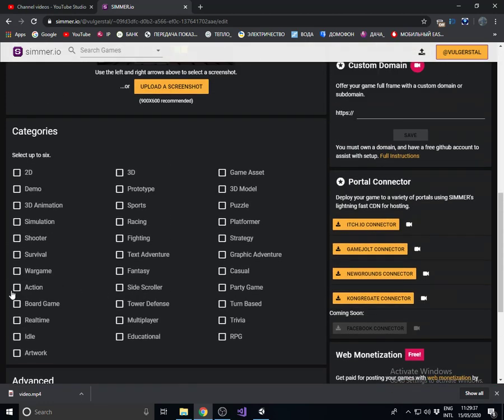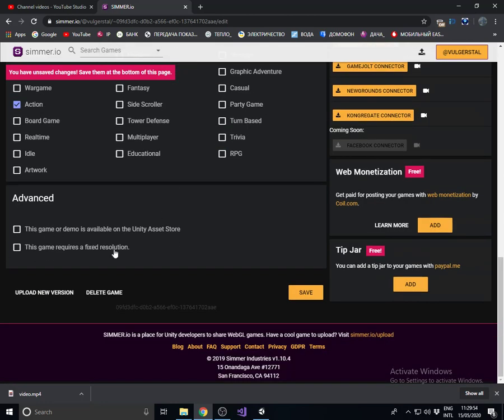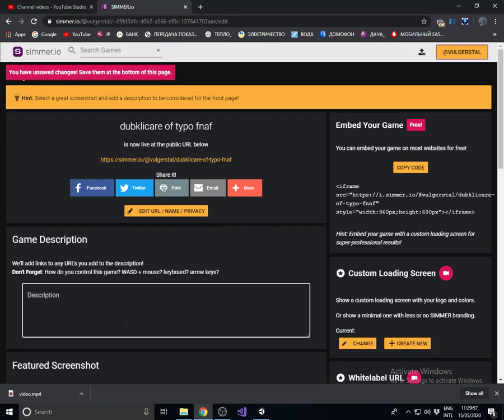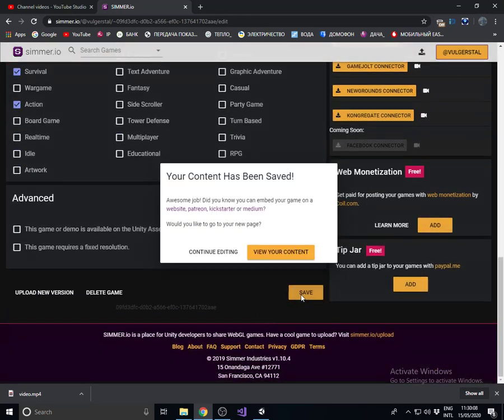UNITY 3D WEBGL - How to upload and host Your game - TUTORIAL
In this video You'll learn how to share Your game - a super quick tutorial.

C:\vIDEOS\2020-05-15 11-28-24.mp4 11.6 MB (12,175,458 bytes) (12,177,408 bytes) 5 ‎May ‎2020, ‏‎11:28:24 ‏‎11:30:49 ‏‎11:28:25